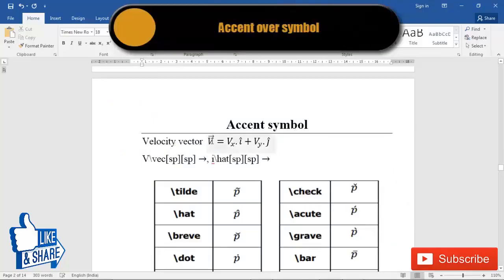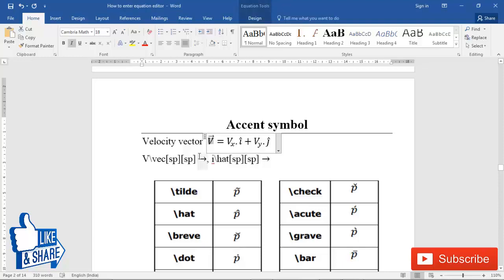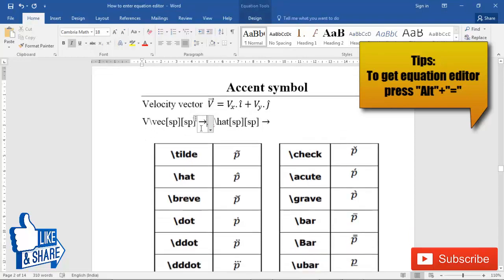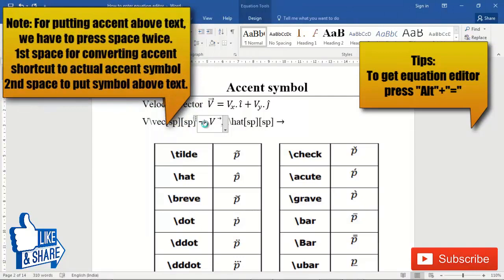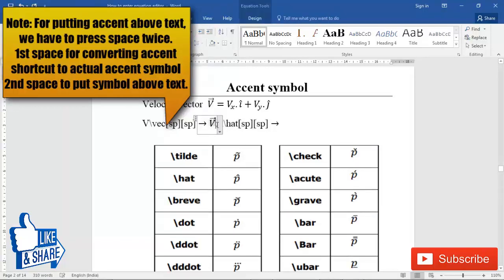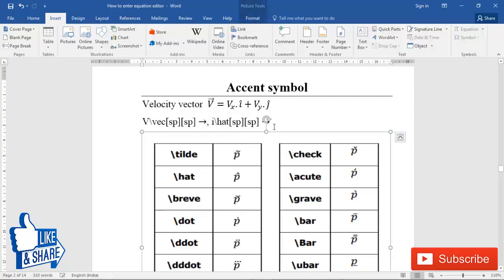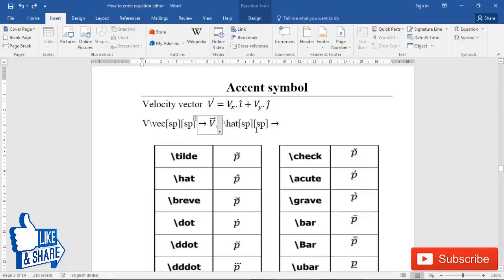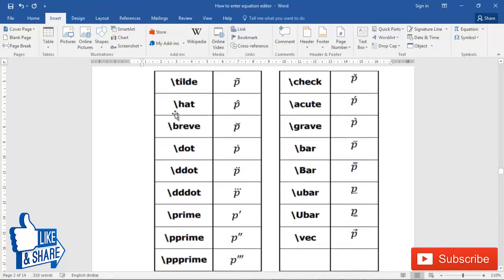Shortcut for typing vector, arrow, hat, cap, bar, dot, double dot & other accent over letter in Word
Typing accent in Word is easy if you use the following shortcut. With this shortcut, you should be able to type all different types of accent over letter in word. Following is the shortcut for accent